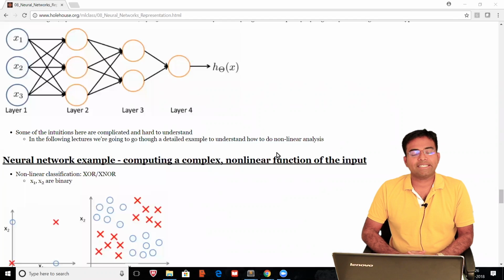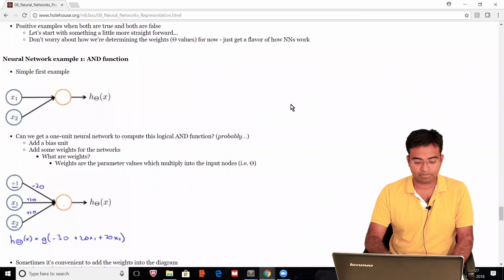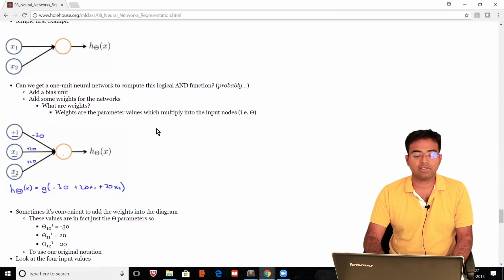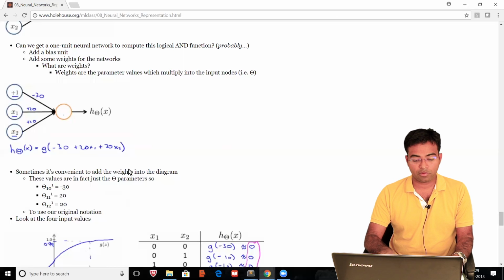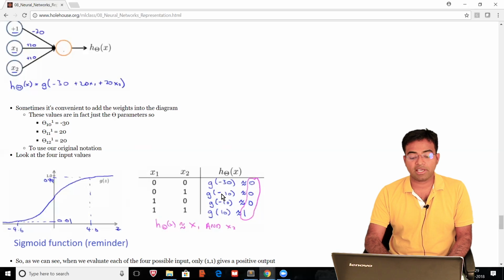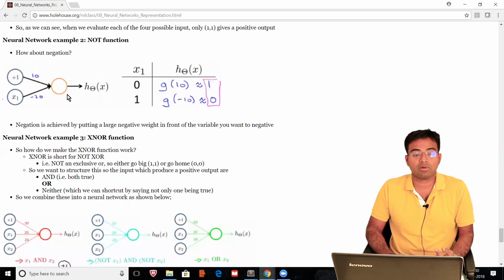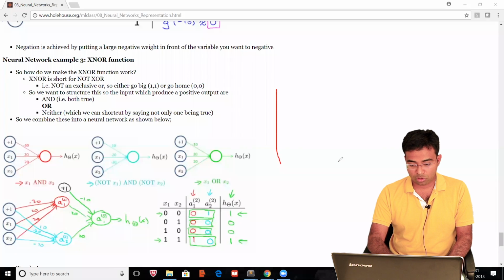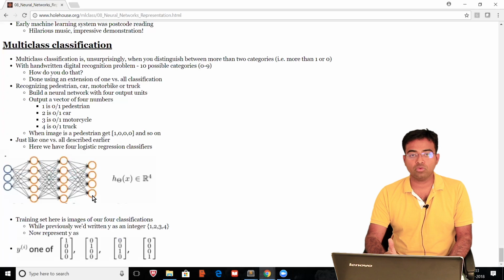Neural Networks 2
A neural network can separate non-linearly separable data.